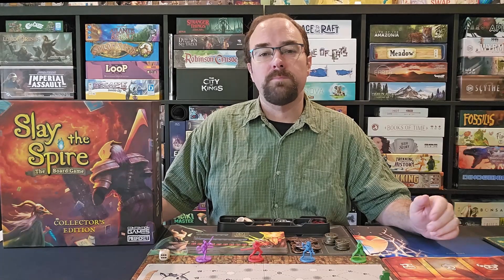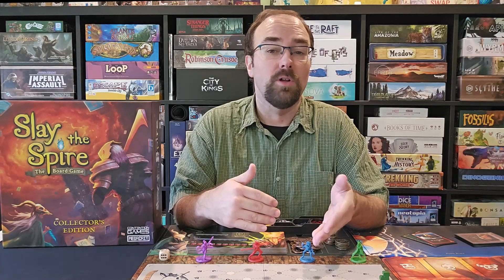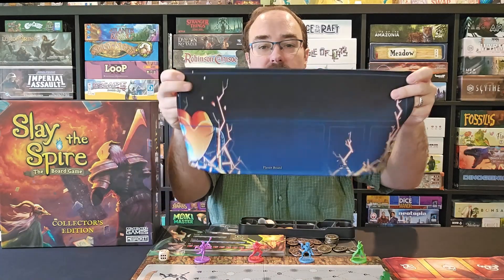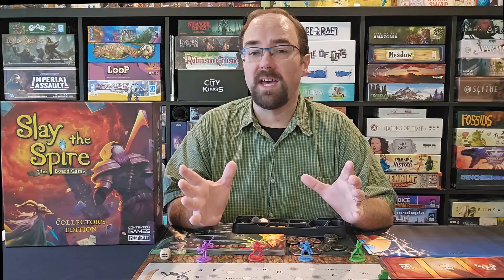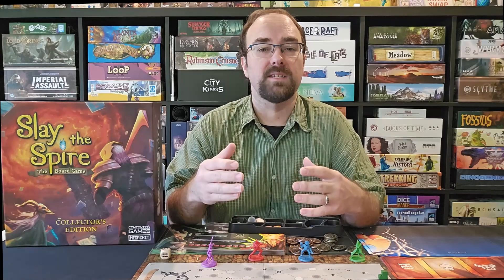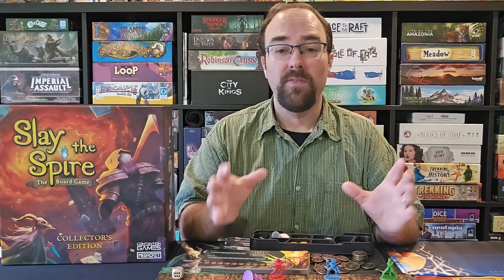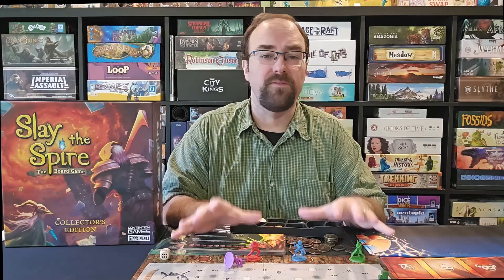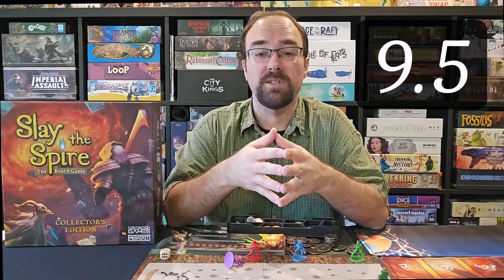Slay the Spire - How Good is This Rogue-like Deck-building Game?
I give my thoughts on Slay the Spire the Board Game with some comparisons to the video game. I hope to do a video soon where I speak specifically about some of the major differences between the board game and the video game.

Slay the Spire the Board Game is a roguelike boss-battling deck-building game. I have the deluxe edition of the game.

Timestamps:
00:00 Introduction
00:22 Gameplay Overview
04:14 Art and Components
07:26 Ease of Play
09:34 Gameplay Review
18:29 Replayability
19:58 Theme
20:46 Final Thoughts
23:31 Outro